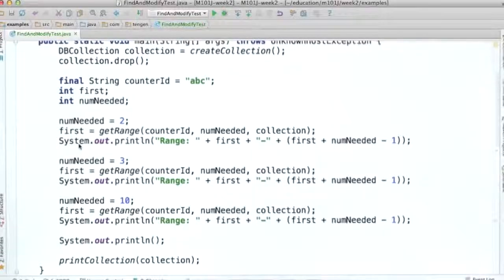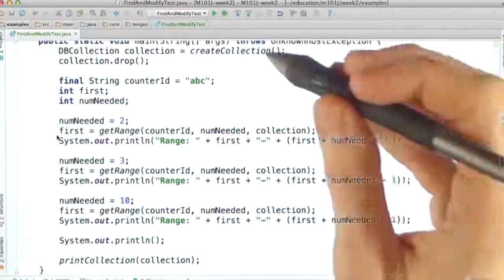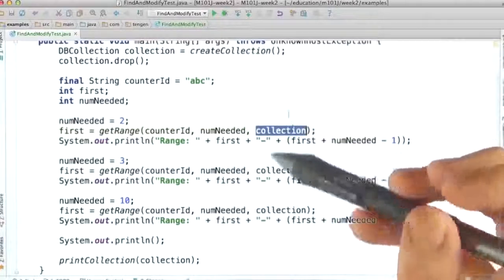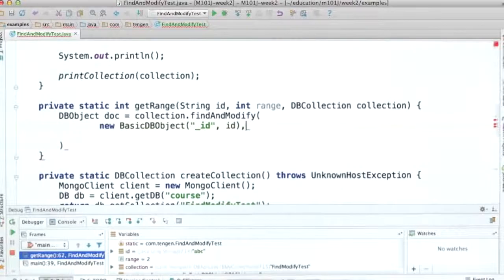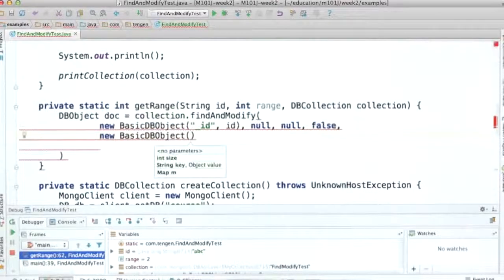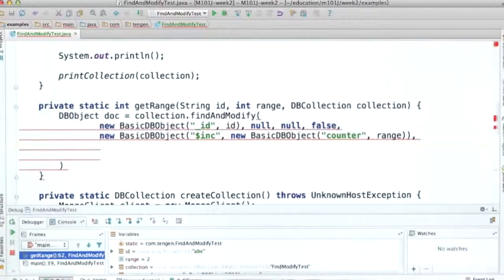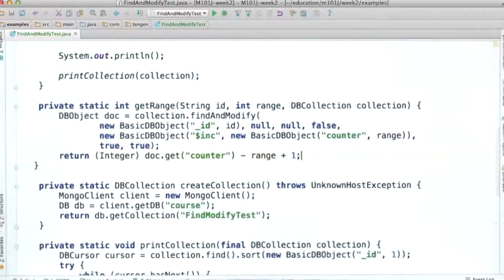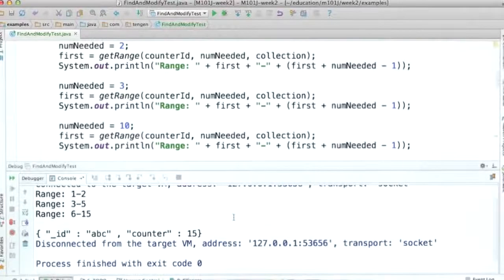m101j 17 find and modify